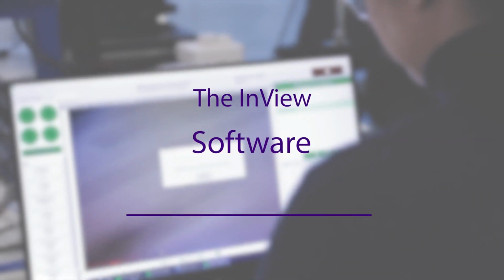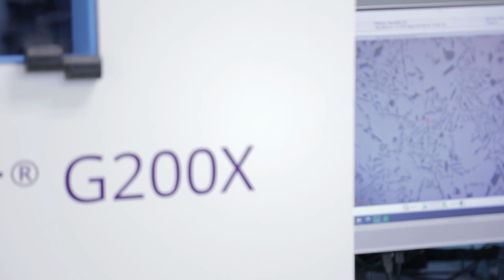KLA Instruments Nanoindentation for Advanced Technologies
Nanoindentation is an asset to materials research in both industry and academia for its ability to characterize nanomechanical behavior such as hardness, elasticity, thin film adhesion and fracturing. KLA Instruments nanoindentation systems are being increasingly adopted into advanced industrial settings, especially semiconductor manufacturing for failure analysis and optimization of thin films.

Watch the latest videos on KLA.com and explore our channels in the KLA Media Room